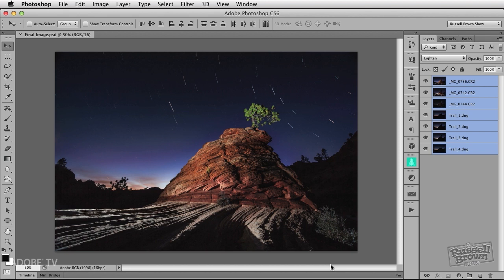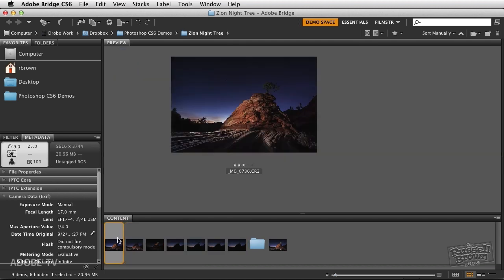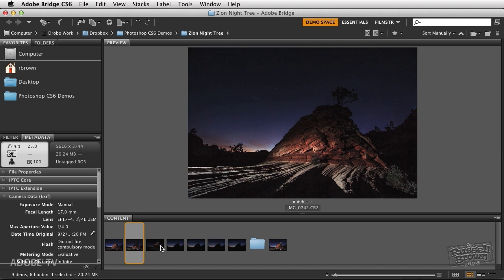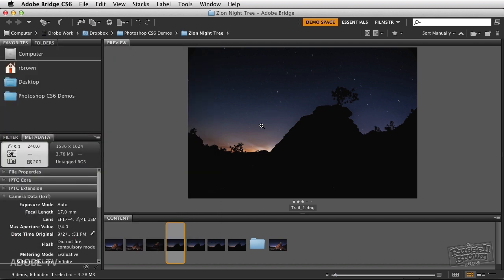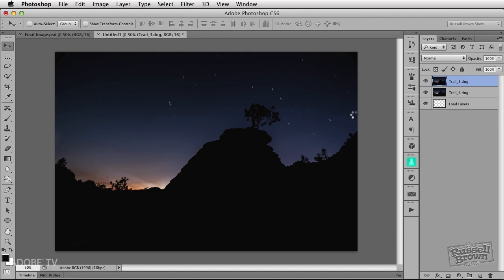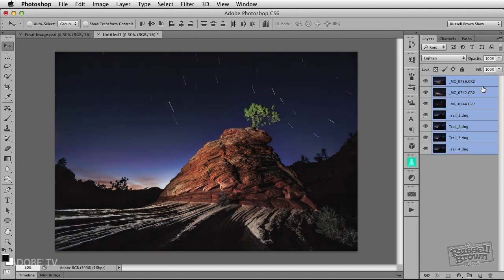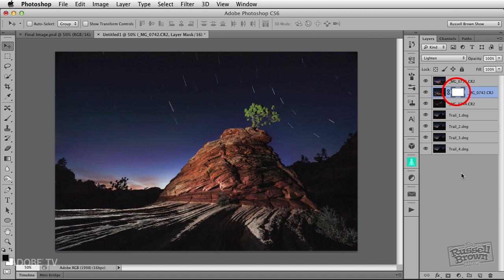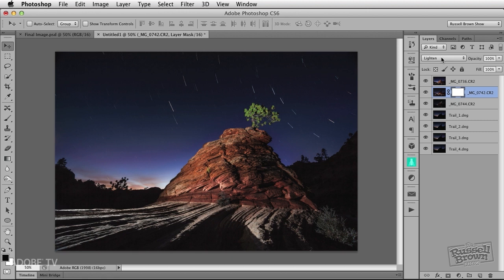Zion Long Exposure Night Photography | Adobe Photoshop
Learn how to enhance your photo in this Photoshop editing tutorial.